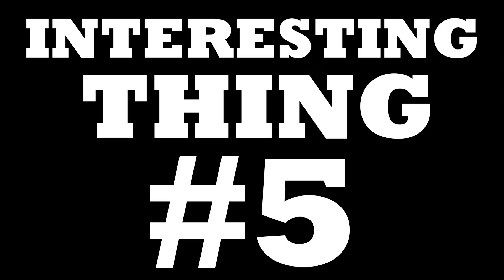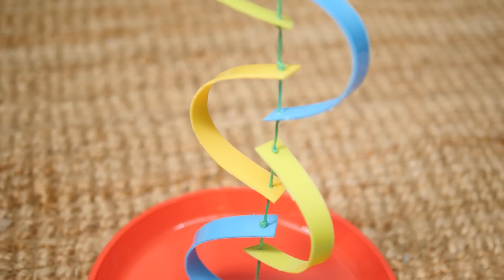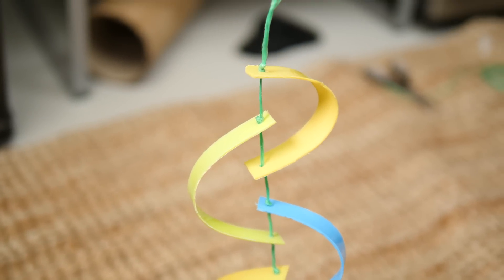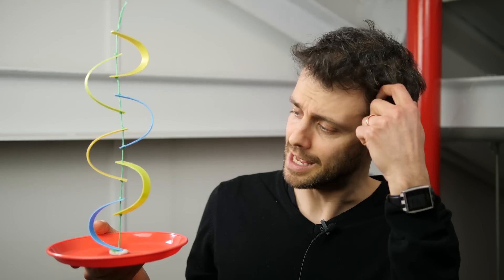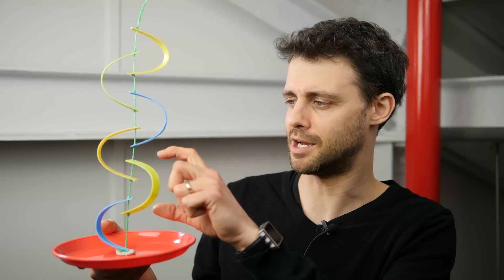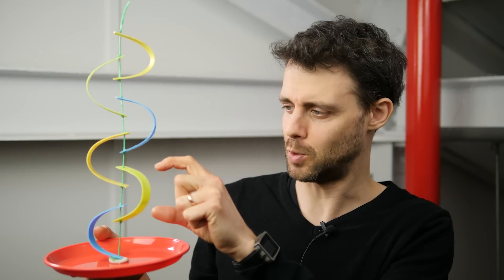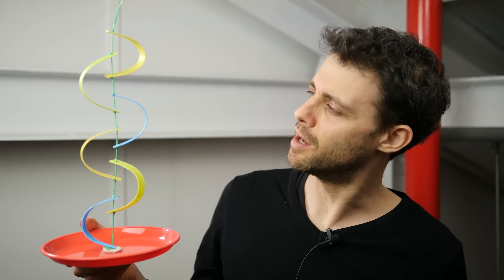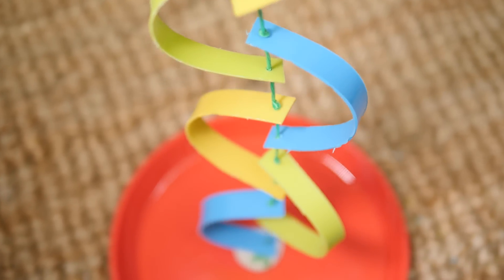5 Interesting Things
I get ideas for videos that I really like but they're too short for their own video. So I've collected 5 here into one video.

* It's not really correct to say the wasp "wants" something. It's more accurate to say that the wasp has evolved traits that cause it to behave in certain ways. The same goes for the fig plant. It doesn't *want* to be pollinated. But this language of intent and desire is a useful shortcut when talking about evolved behaviour and traits.

The vortex shedding animation was created by Cesareo de La Rosa Siqueira. Used here with thanks.